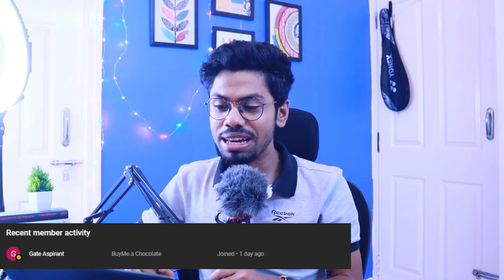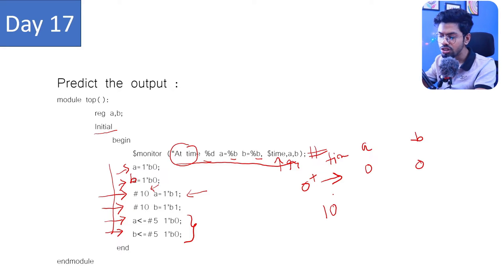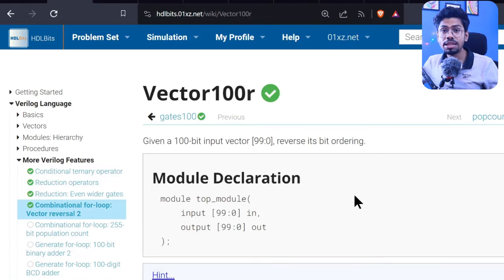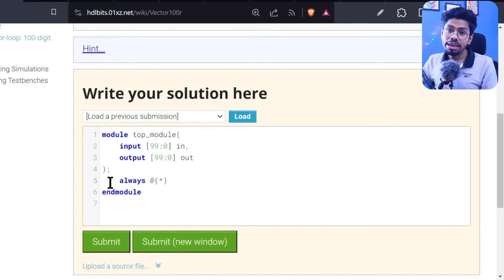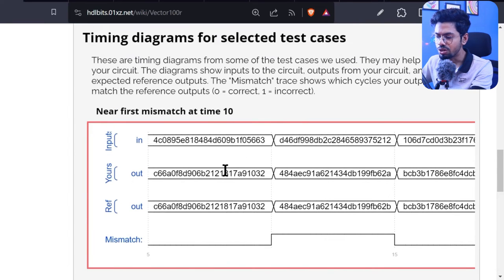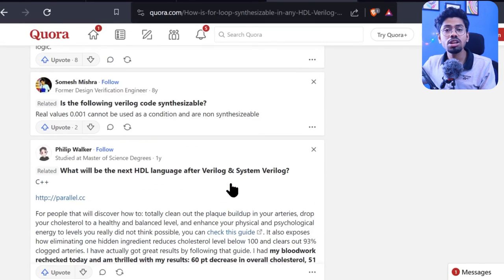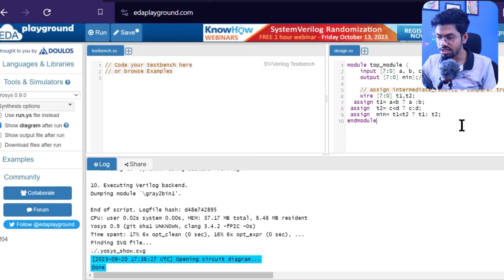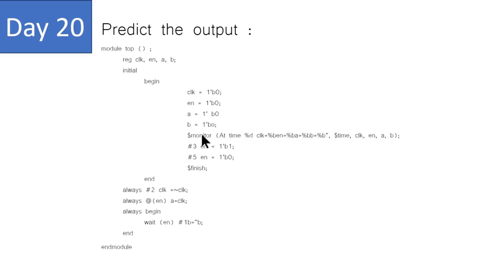Verilog For loop : can we synthesis it ? Day 20